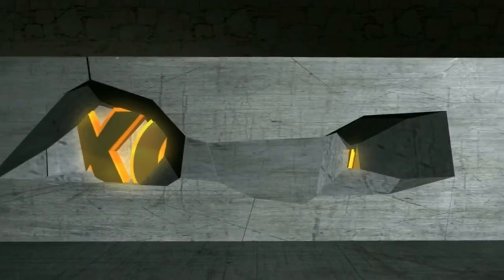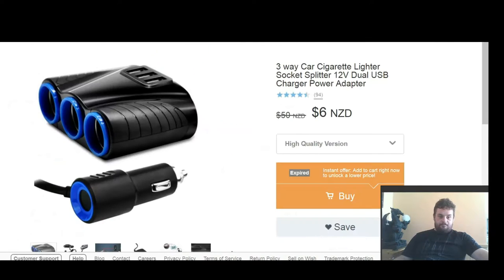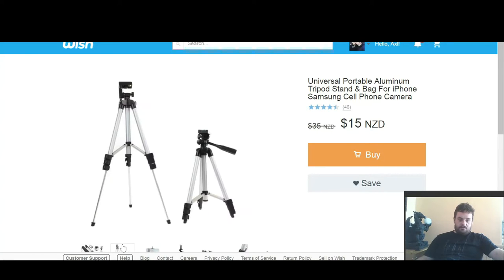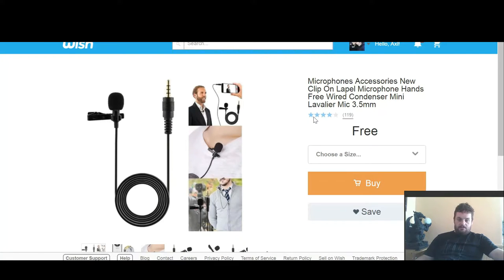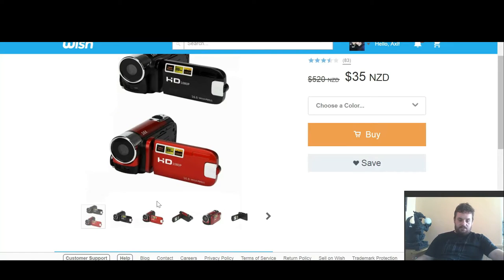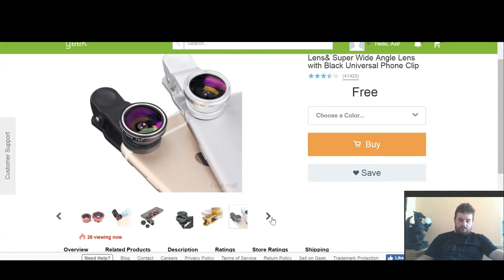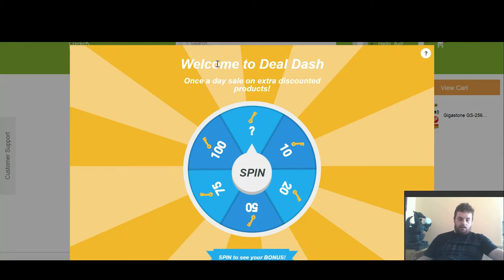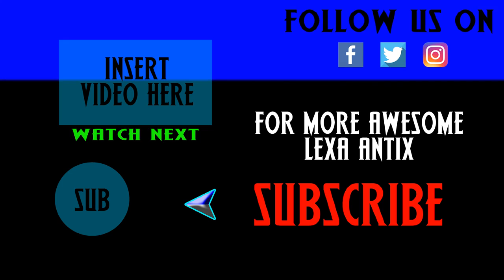Upgrading My Vlogging Equipment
A recent visit to Geek & Wish to purchase and upgrade my Vlogging equipment.

My Gear

COPYRIGHT

Name: Just Keep On & Mission A
Artist: TeknoAxe
Type: Audio